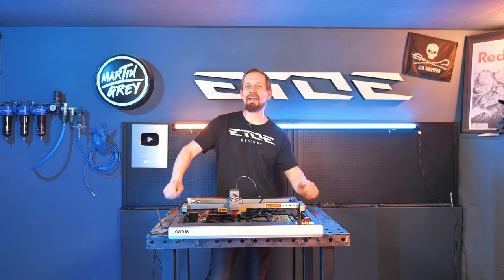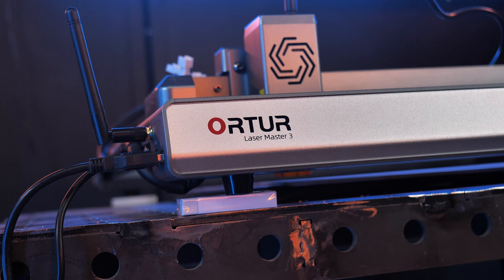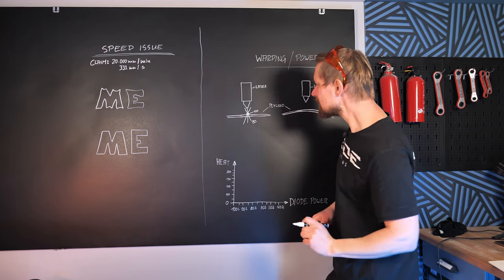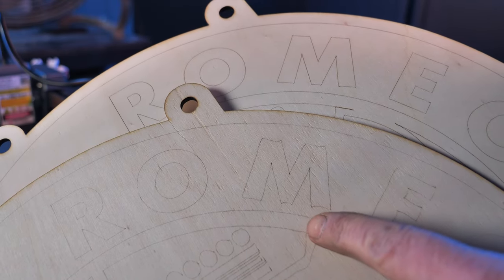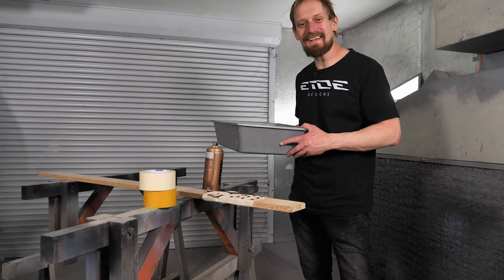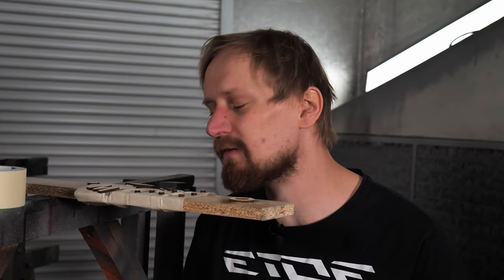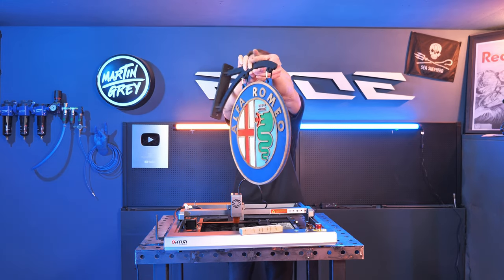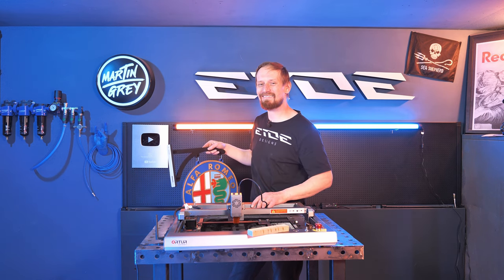Create 3D Shop Signs without a CNC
Ortur Laser on Amazon US
German link to the laser

Laser Platform on Amazon US
German link to the Laser platform

Air assist on Amazon US
German link to the Air assist

My friends at madethebest let me test this laser and I´m pleased with the results the Ortur laser master 3 is able to provide. For the project I used 4mm poplar plywood and also 19mm pine.
If you buy using the link you support also my channel with no extra cost.

The colors I`m using are:

Martin Grey